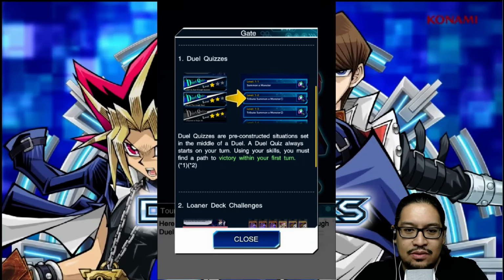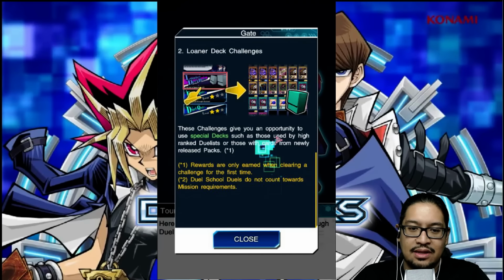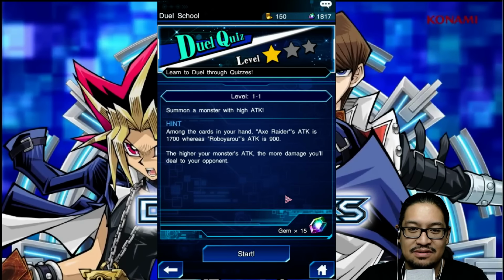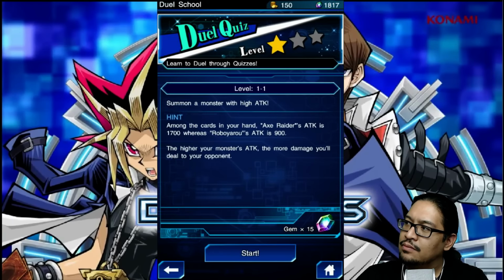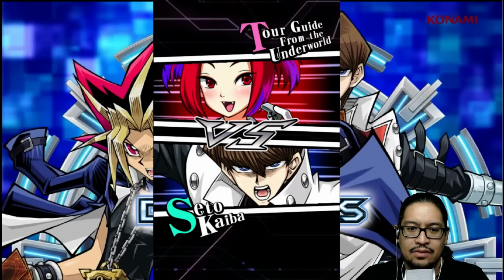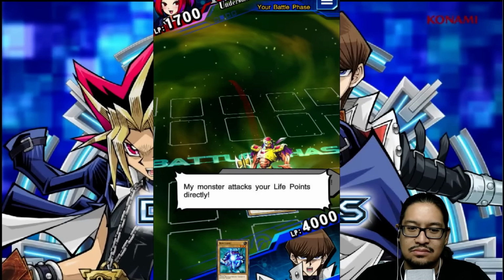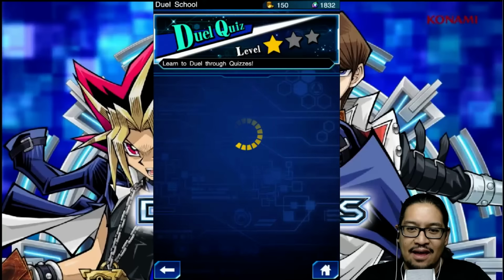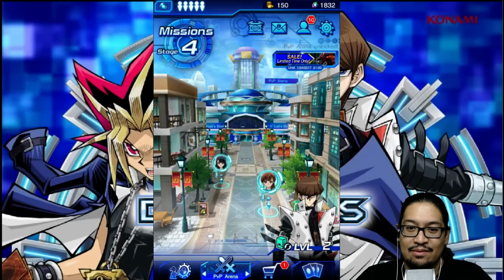Yu-Gi-Oh! Duel Links : Duel School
Its time to go to school!  Let's learn!